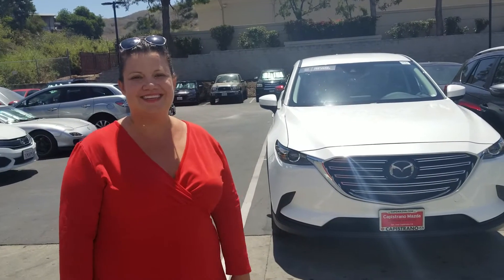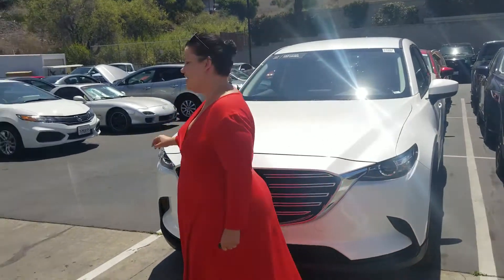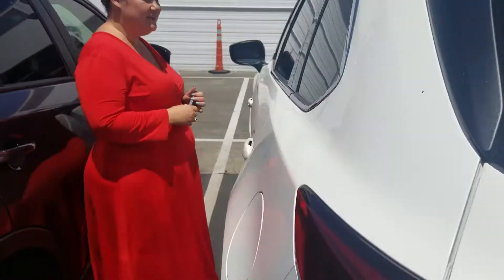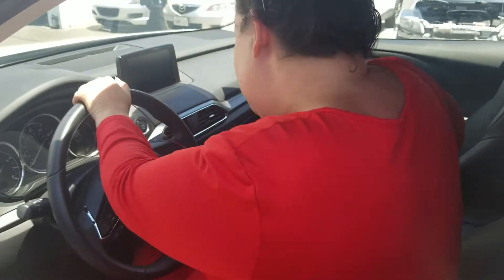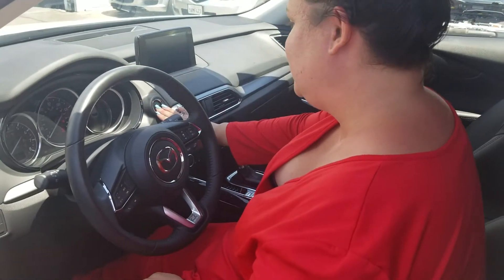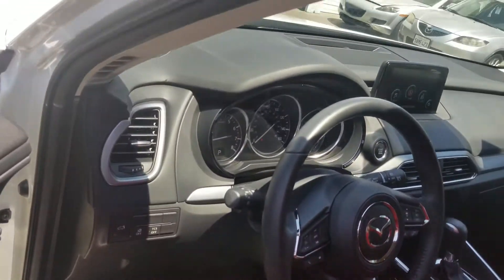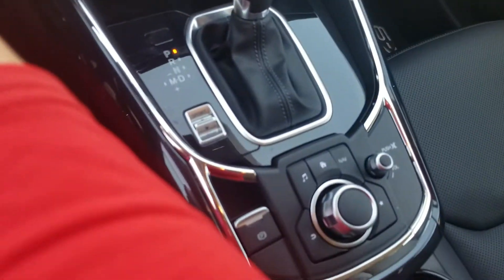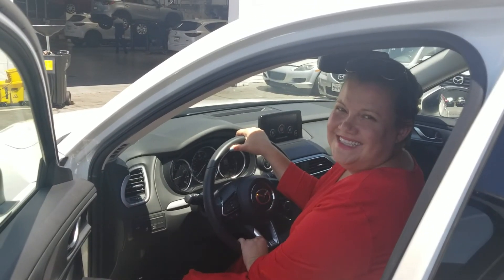2018 CX-9 Touring CPO